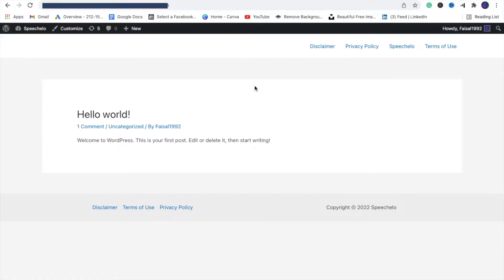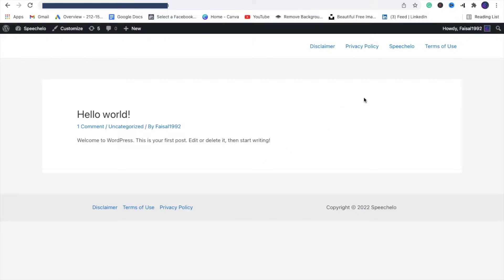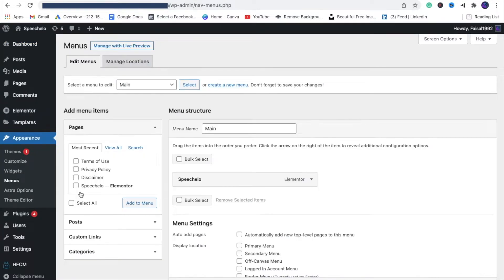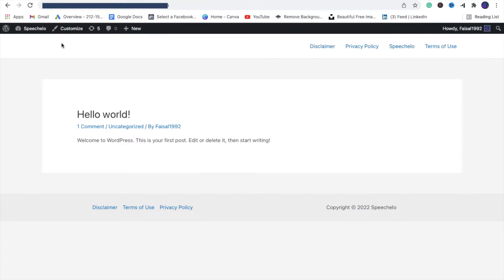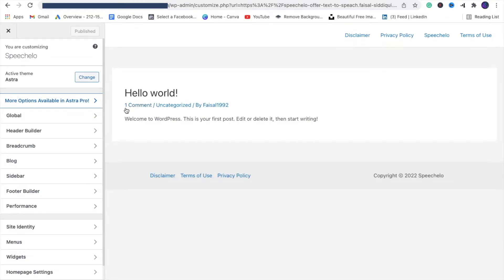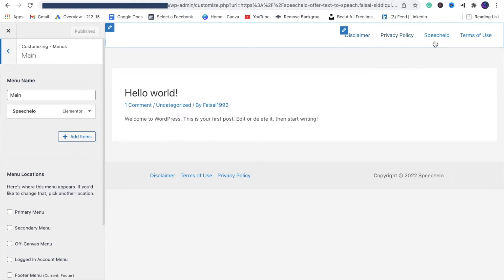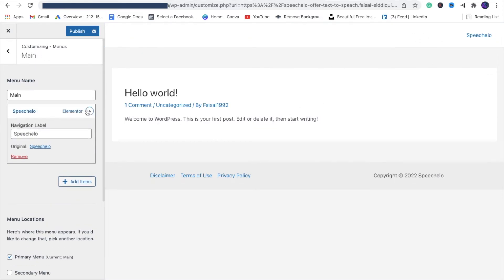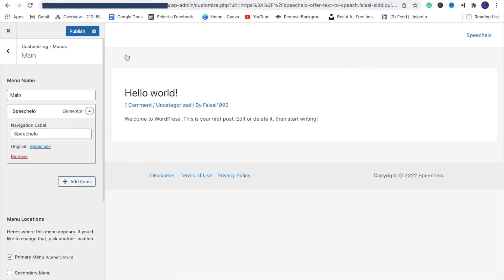How To Hide Menu Items In Wordpress Without Using Plugins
In this video you will learn how to hide menu items in wordpress quickly without using plugins